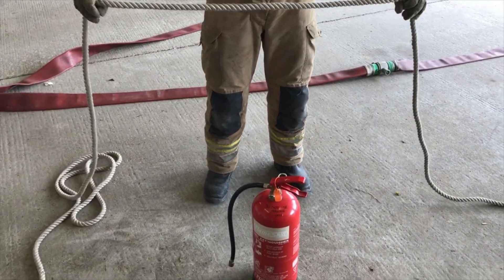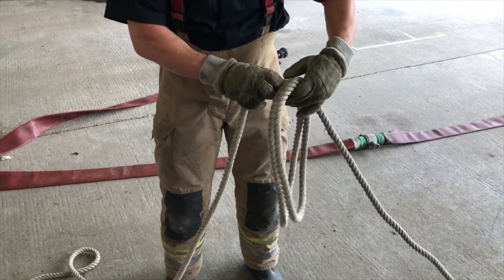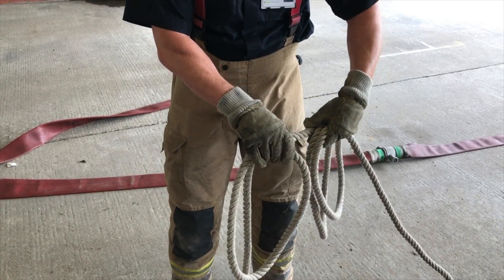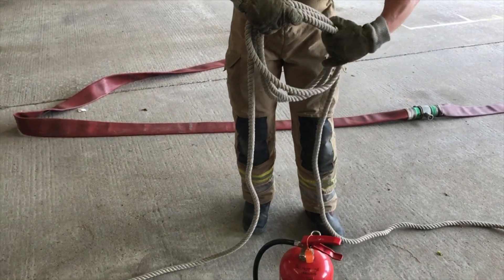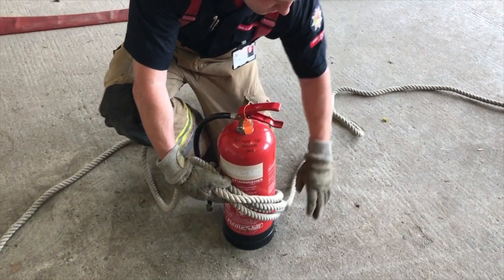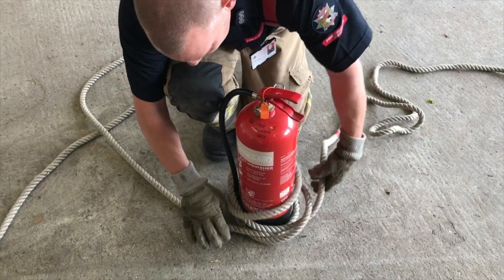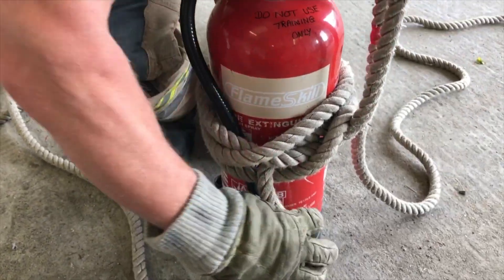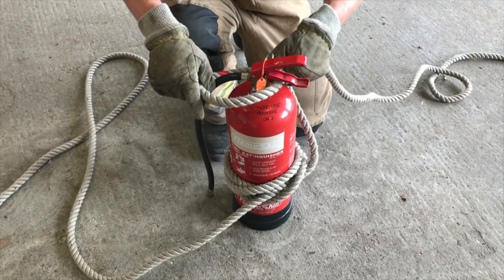NFRS Recruit Training - Hauling A Extinguisher Aloft